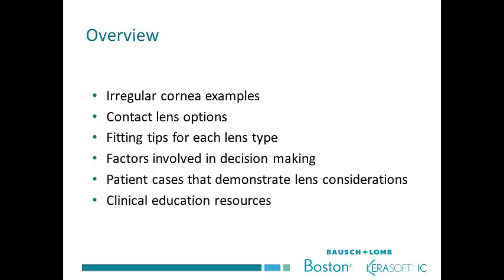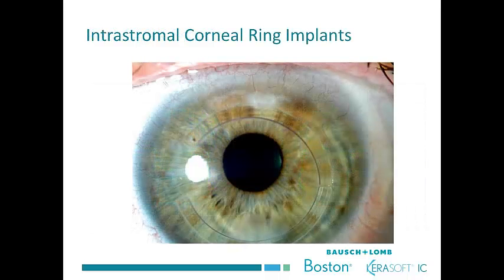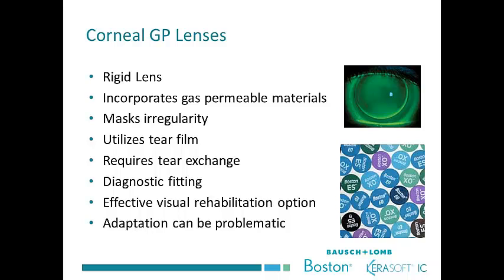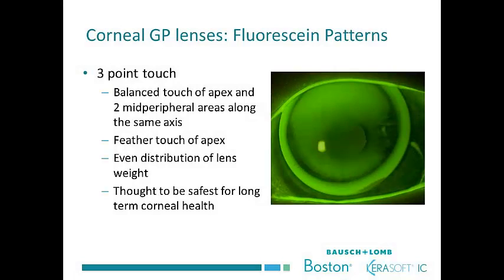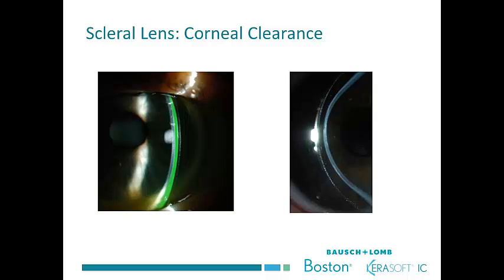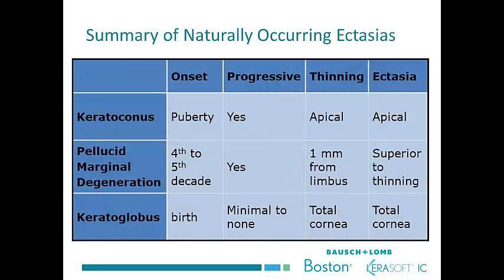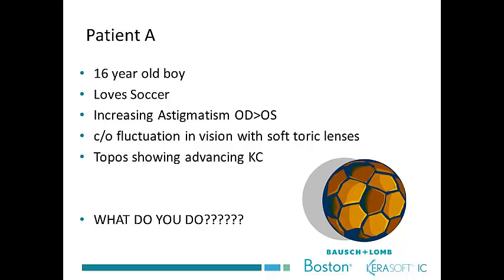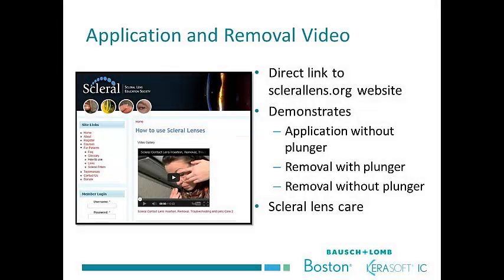Irregular Cornea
Irregular Corneas: Which Lens Option is Right for Each Patient?